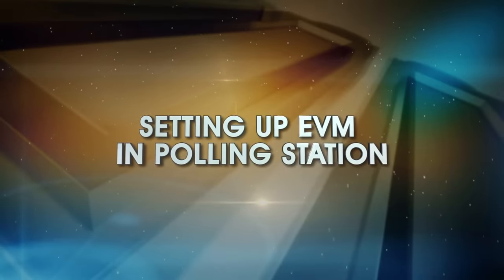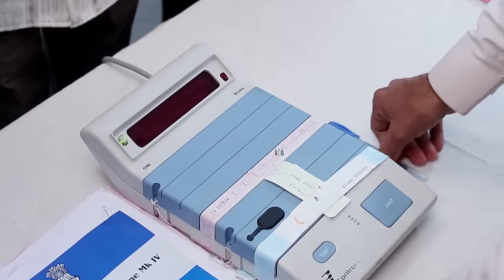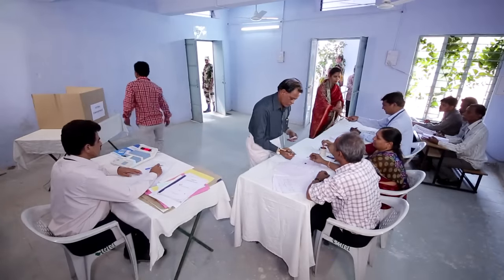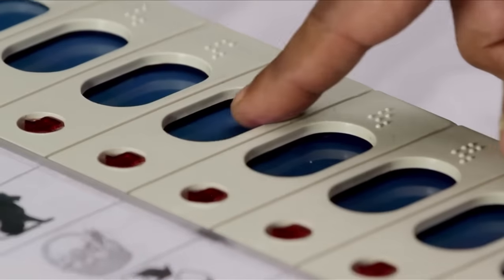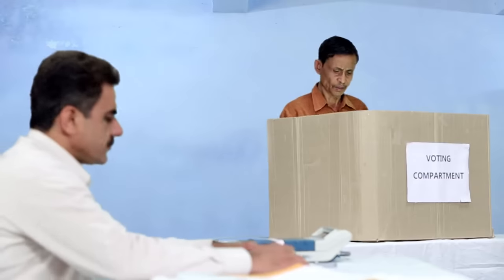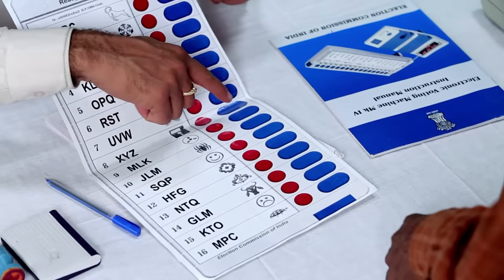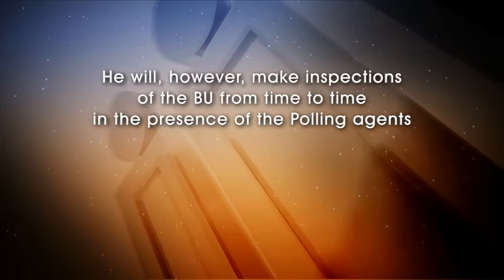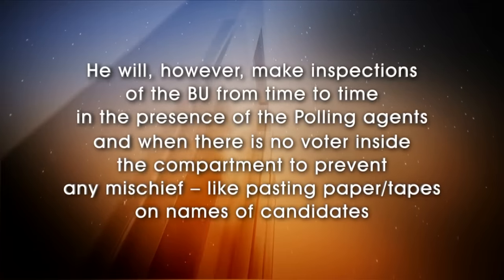Setting up EVM in Polling Station